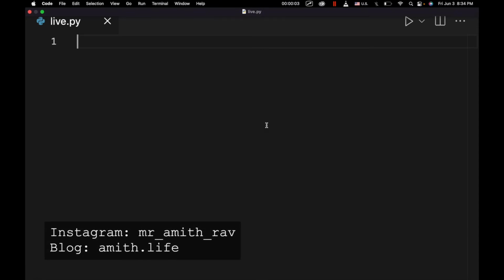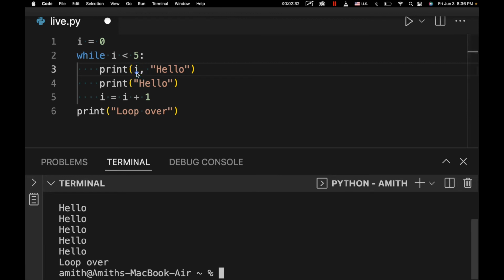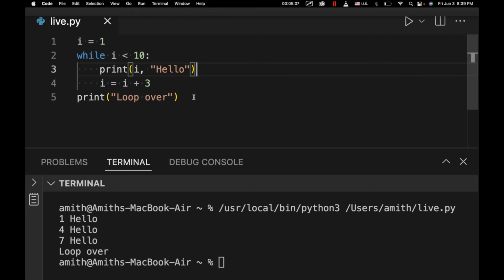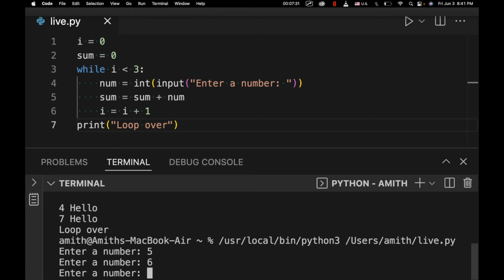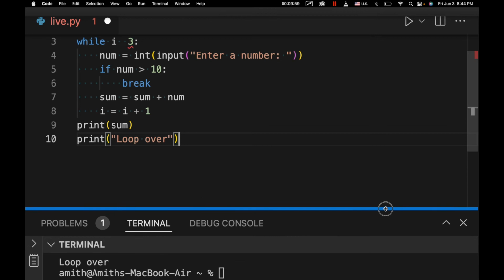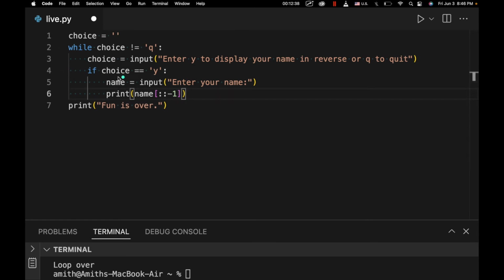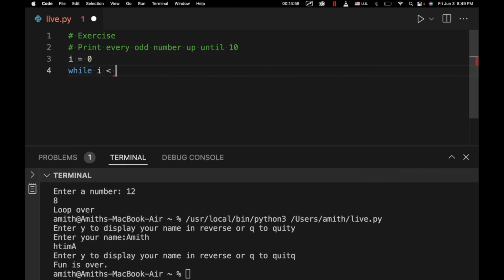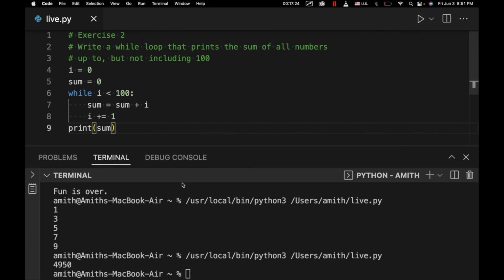Basic Python #6 - While Loops